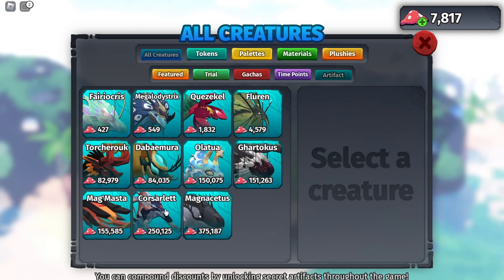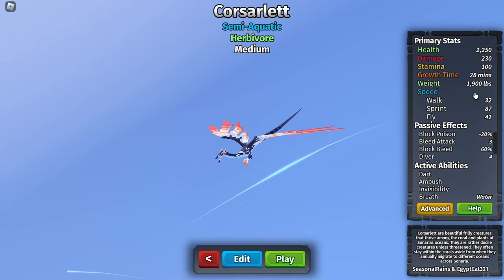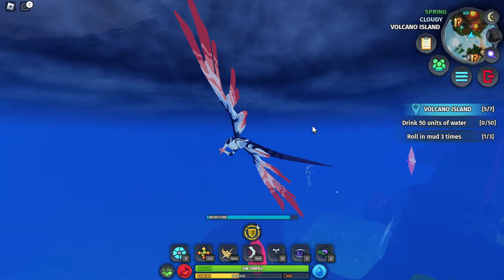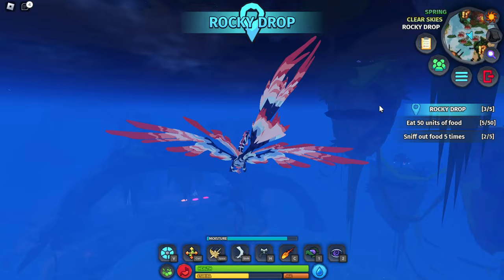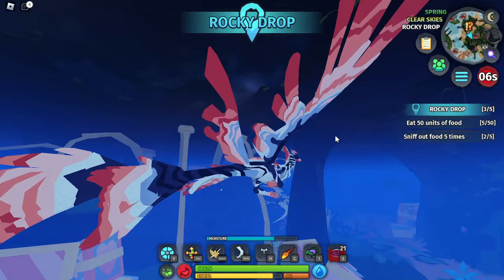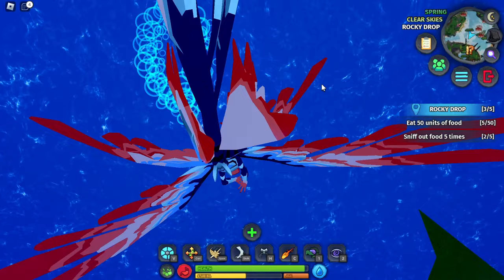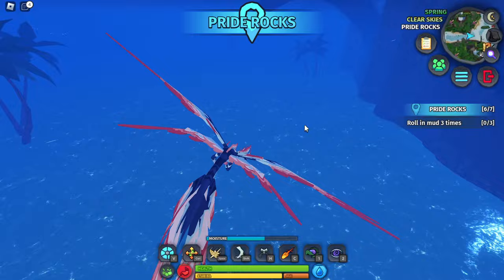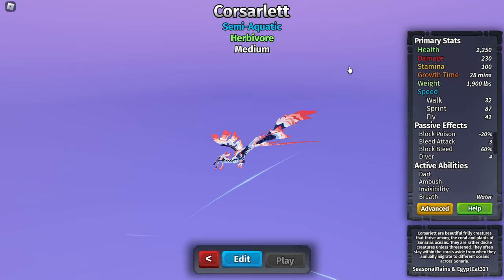NEW CORAL DRAGON is questionable.. | Creatures of Sonaria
Today I'll be playing as and showcasing the brand new water artifact creature Corsarlett in Roblox Creatures of Sonaria!